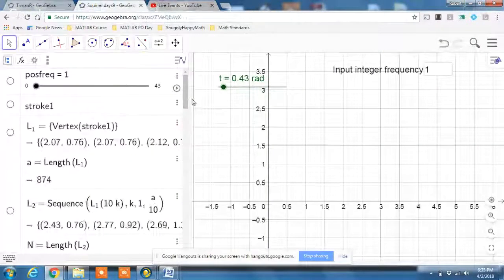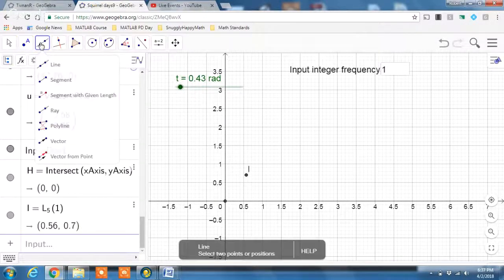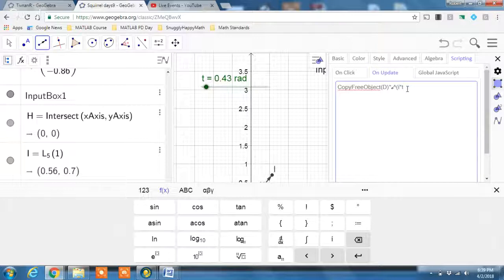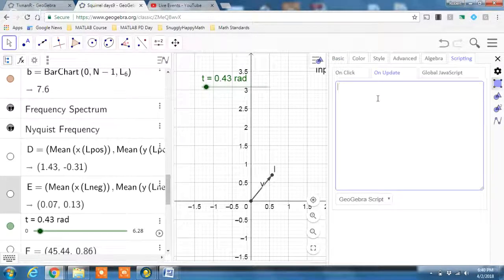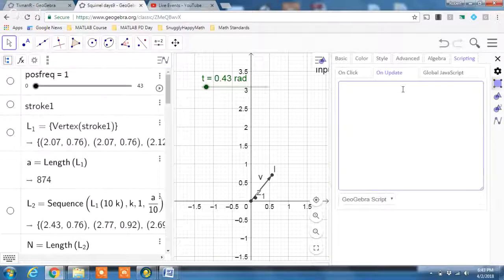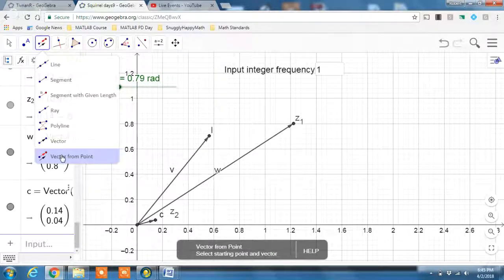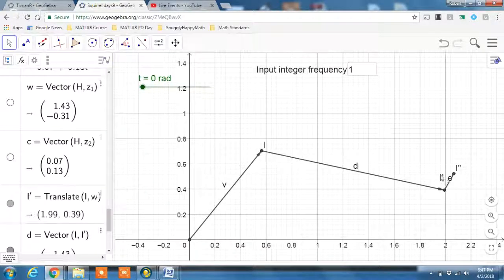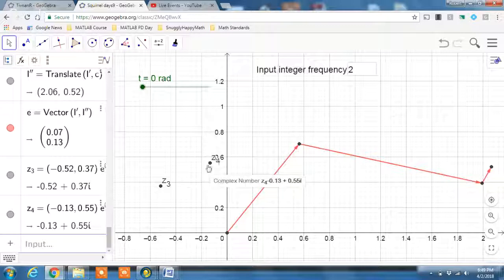Precalculus 2018 Project Day 9